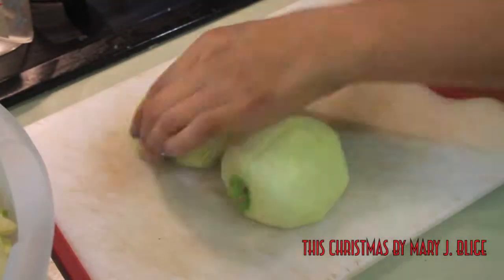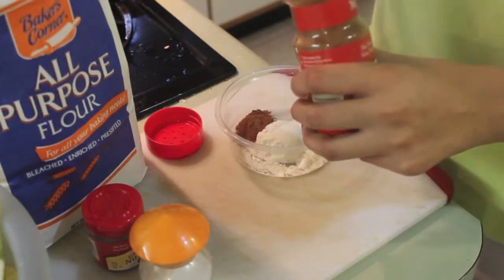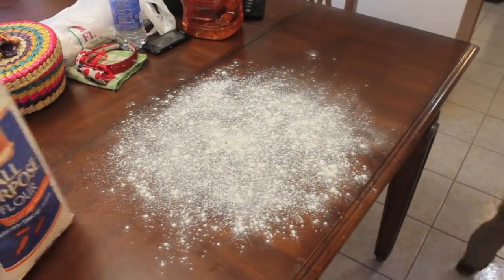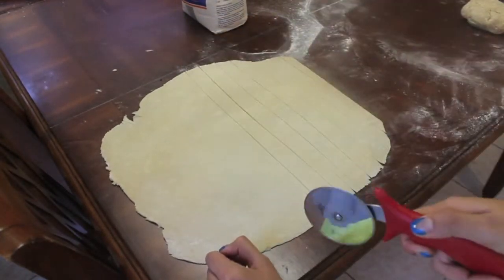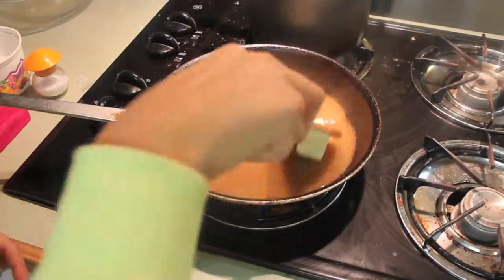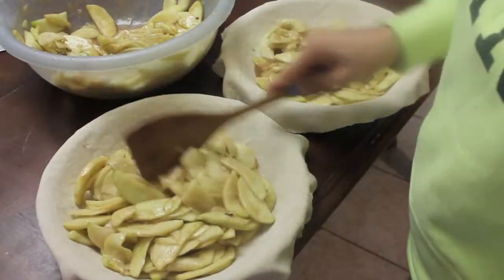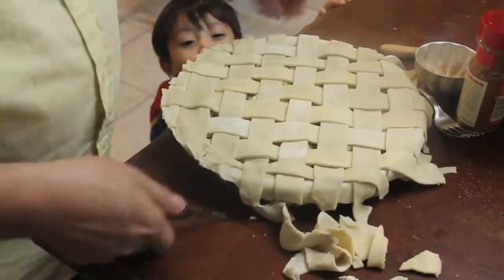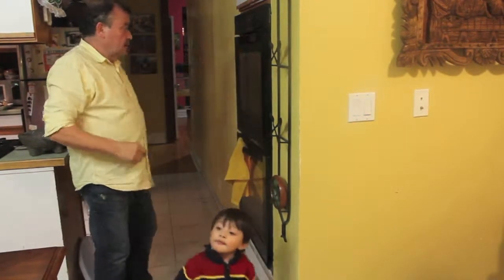How to Bake the Sweetest Apple Pie!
Ingredients:
6 Granny Smith apples cored, peeled and sliced
1 Tablespoon lemon juice
3/4 cup sugar
1 Tablespoon flour
1/2 teaspoon cinnamon
1/4 teaspoon freshly grated nutmeg
1/8 teaspoon salt
2 Tablespoons butter
Brown sugar (Optional)
Sugar and cinnamon for sprinkling the top
2 refrigerated pie crusts

Directions:
Core, peel and slice all the apples. Mix in the lemon juice. Add the sugar, flour, cinnamon, nutmeg and salt. Place the apples into a strainer placed over a large bowl and let sit for 30-45 minutes. Pour the drained juice into a saucepan and add butter and brown sugar (optional). Let the mixture come to a boil until sticky and thick. Then mix the home-made caramel back into the apples. Line pie pan with pie crust and fill with apples. Top with weaved pie crust. Bake at 425 degrees for 30 minutes. If the edges start browning too quickly wrap them in aluminum foil to prevent burning. Let pie cool before cutting into it and serve with vanilla bean ice cream.